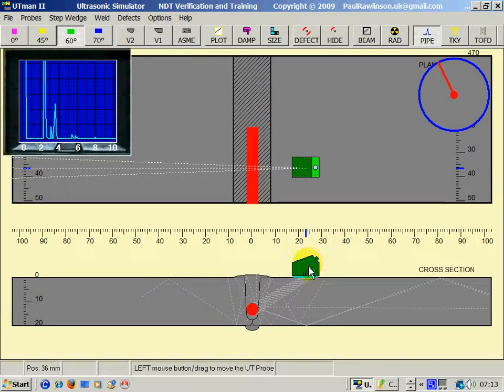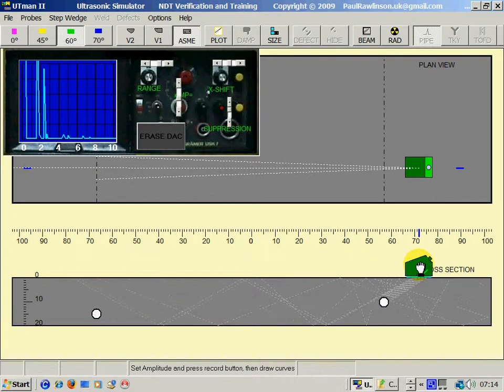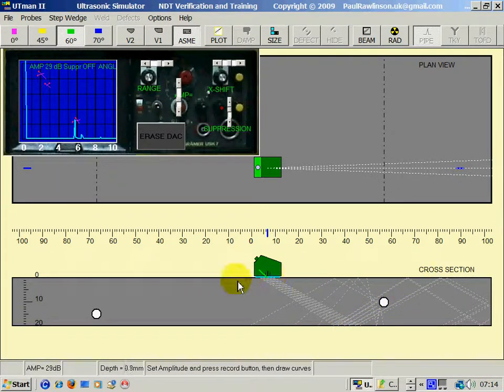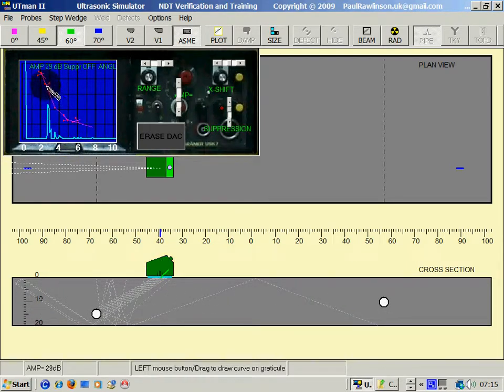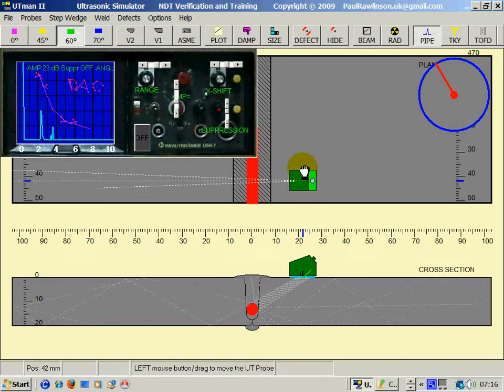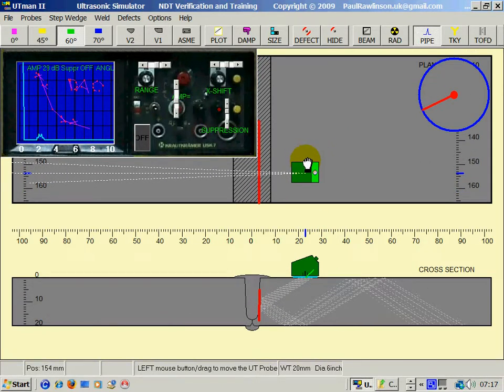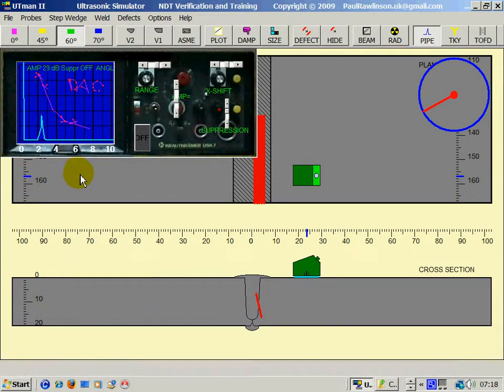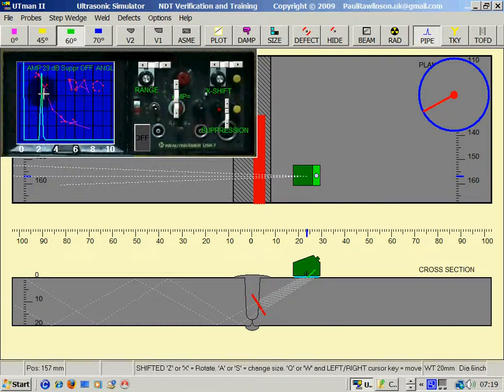Making Sense of Applitude